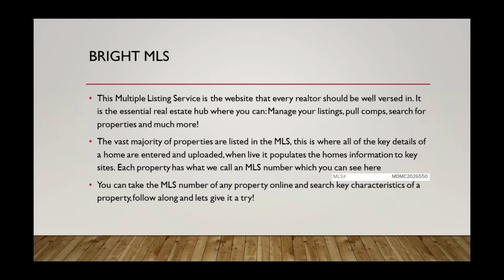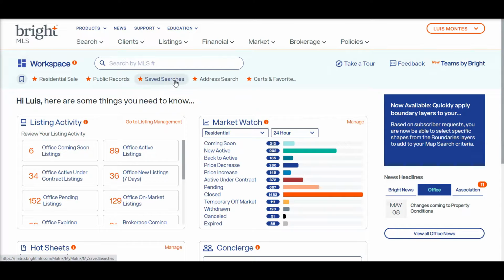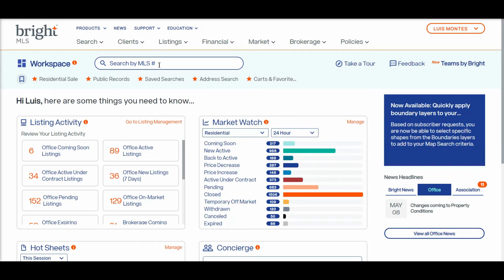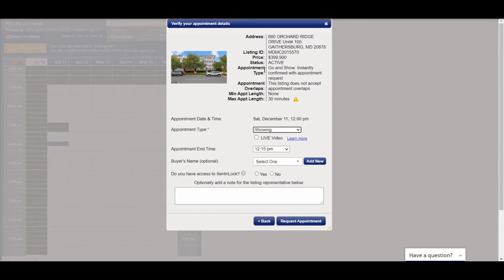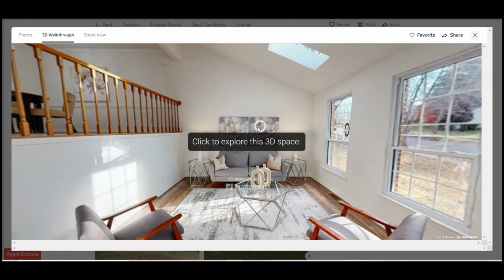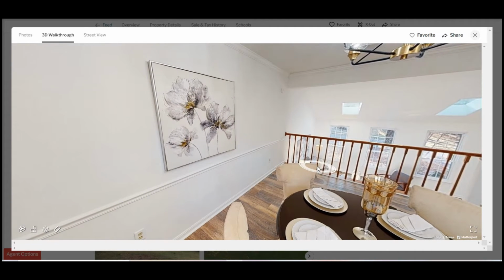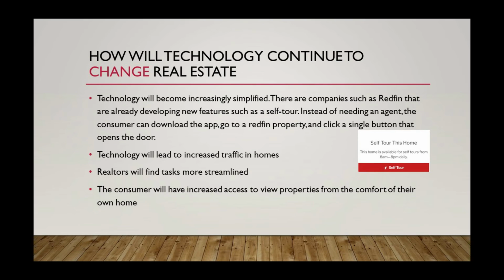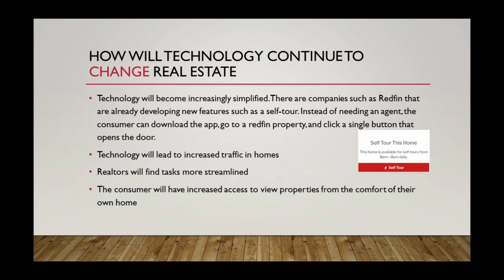Real Estate Technology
Introduction to real estate technology for realtors